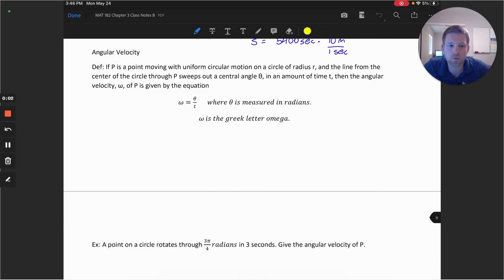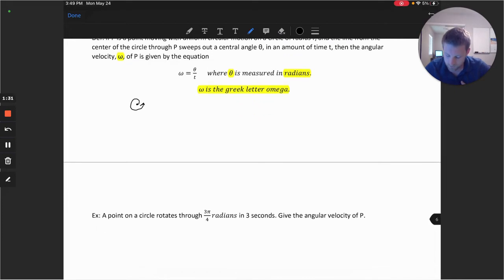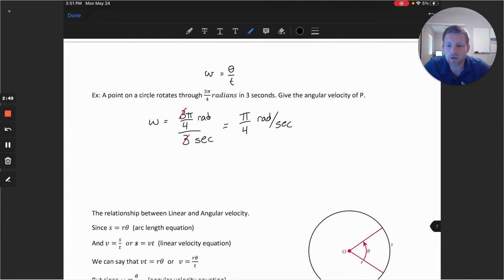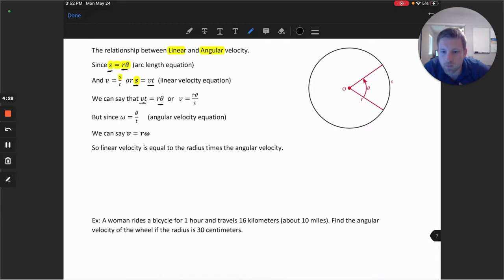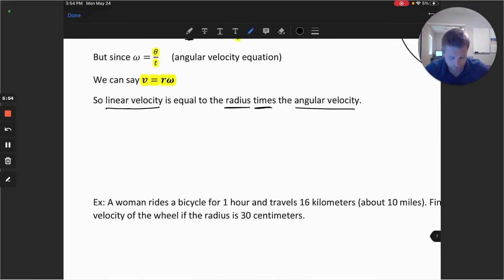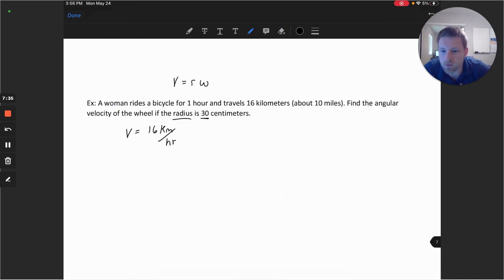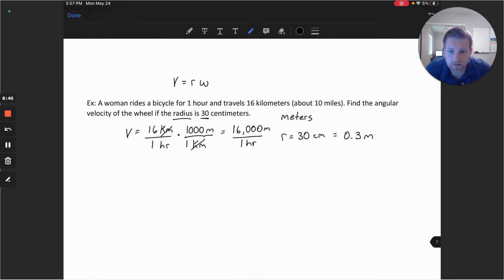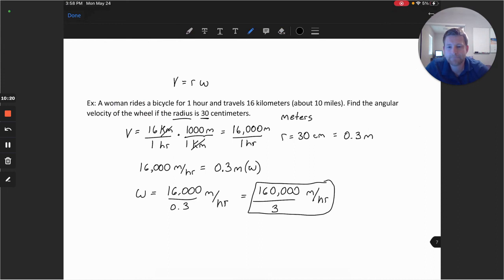Trigonometry 3.5 Angular Velocity part 1